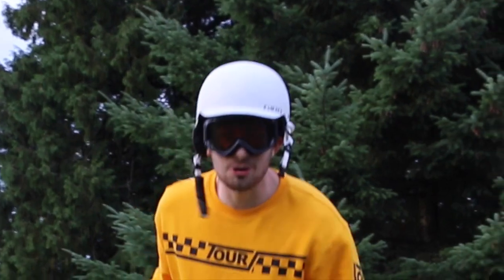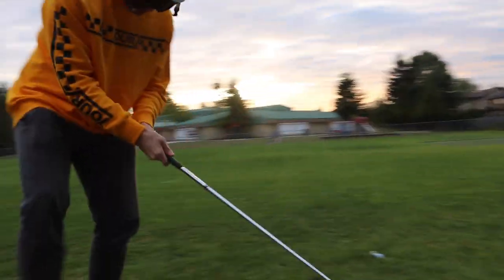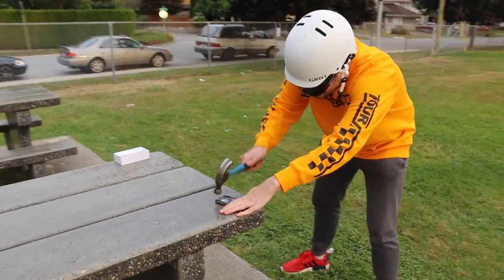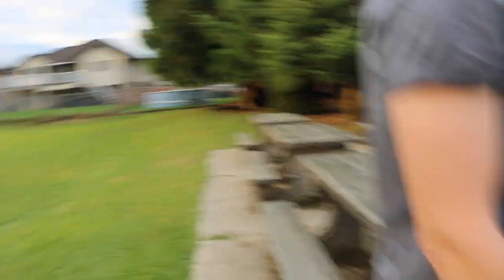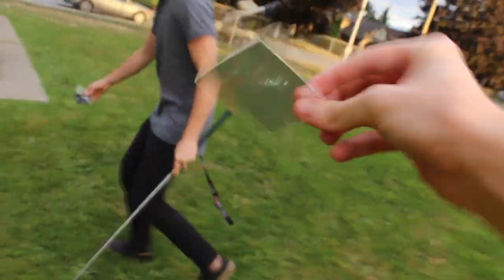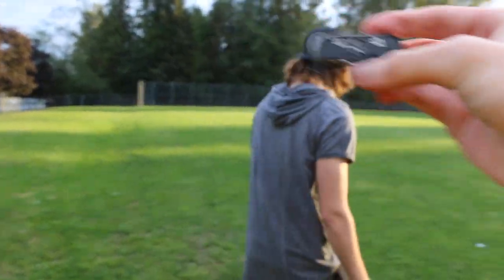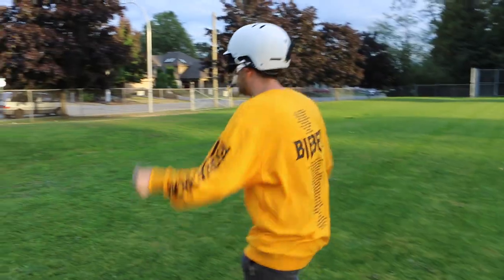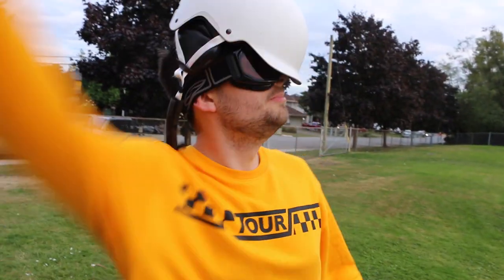SMASHING my NEW iPhone... (IPHONE X PARODY)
It’s all screen. Face ID lets you unlock with a look. Portrait Lighting lets you define the light in a scene. Wireless charging. Augmented reality. A11 Bionic, the most powerful and smartest chip ever in a smartphone. This is iPhone X. Say hello to the future.